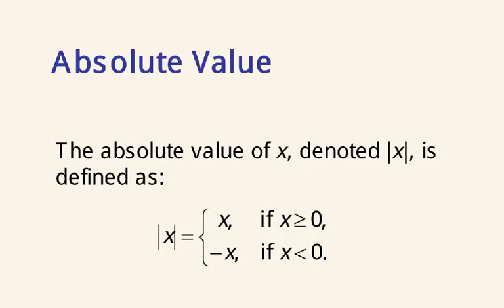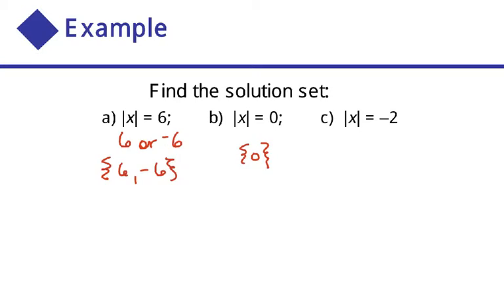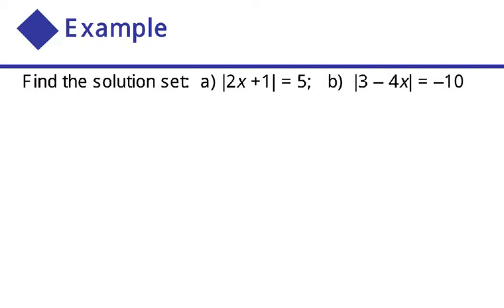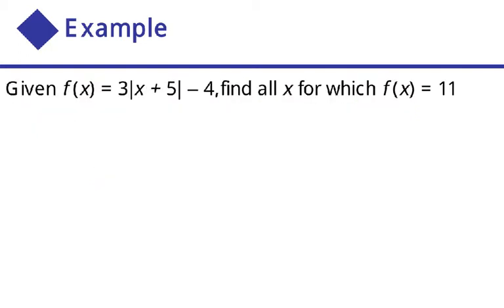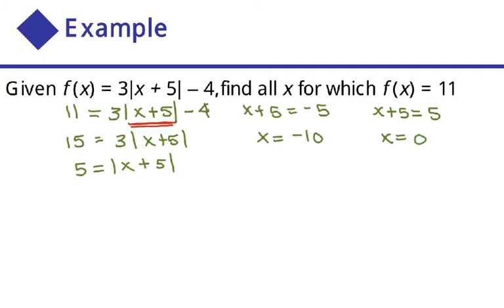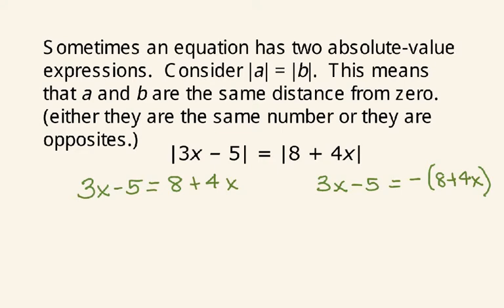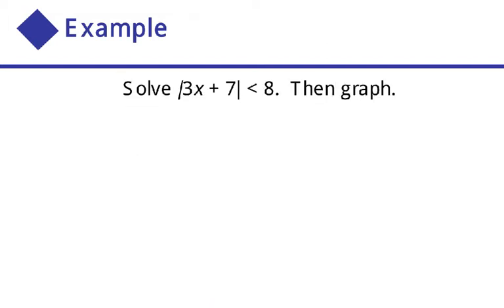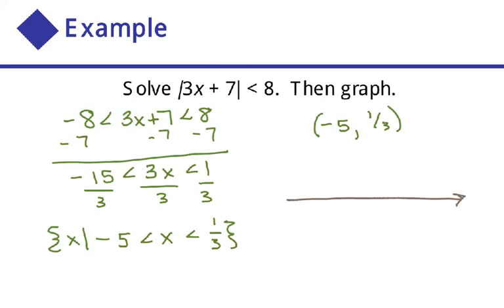Absolute Value Equations and Inequalities